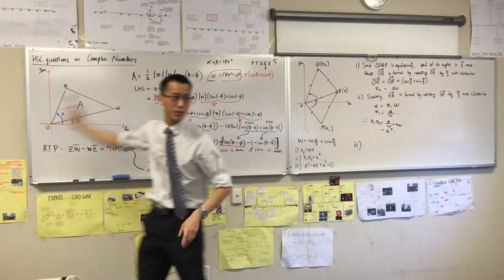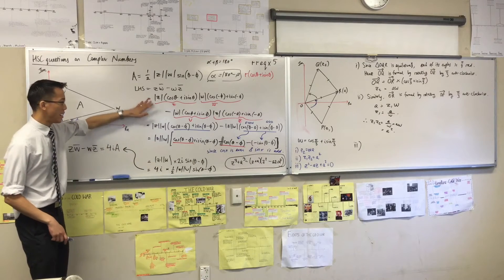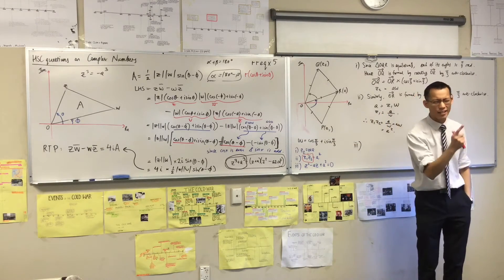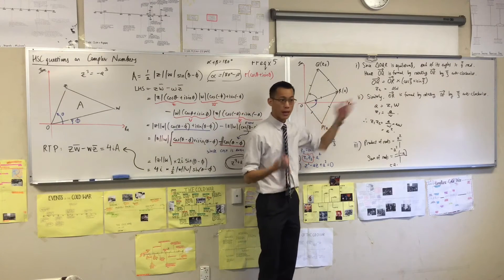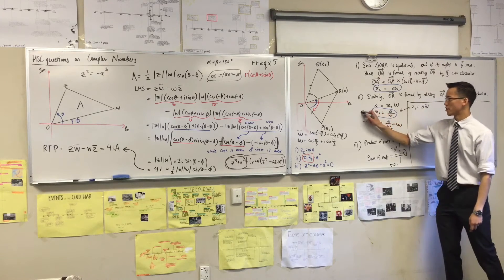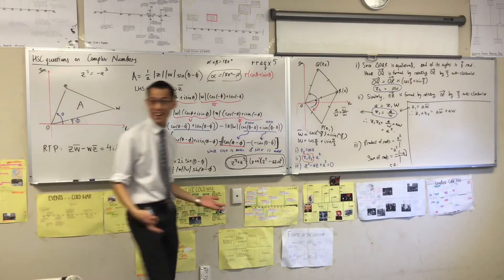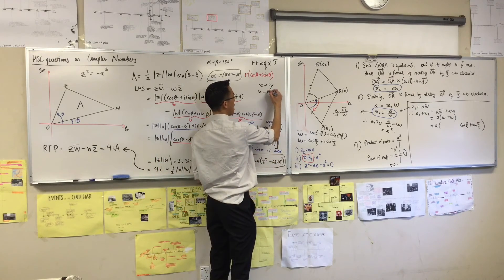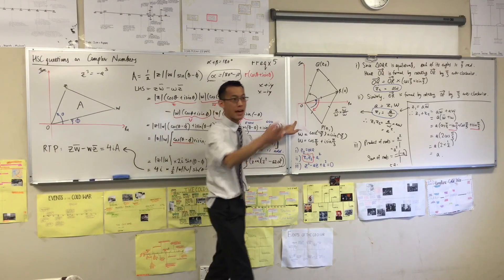HSC Question on Complex Numbers, Vectors & Polynomials (2 of 2: Combining results)